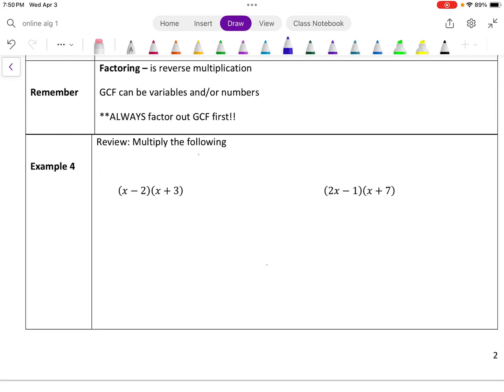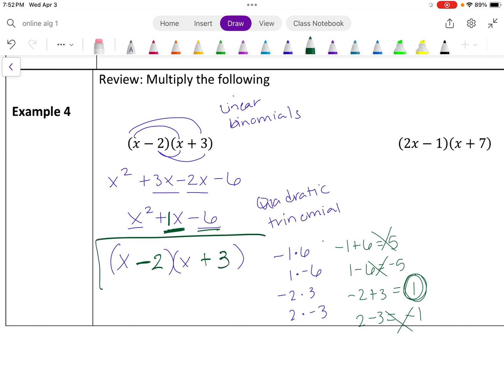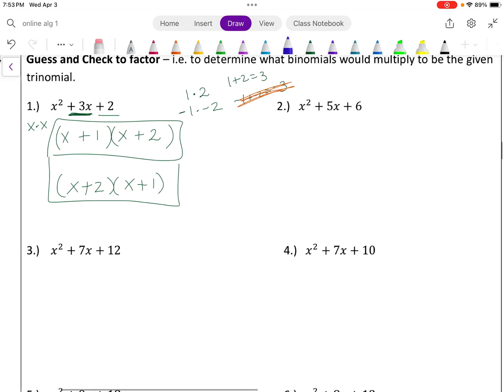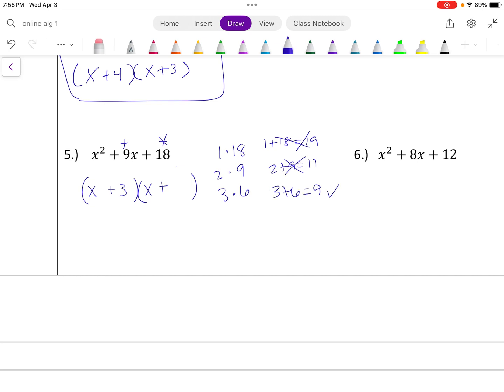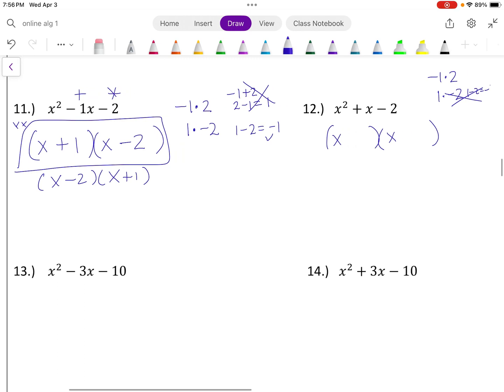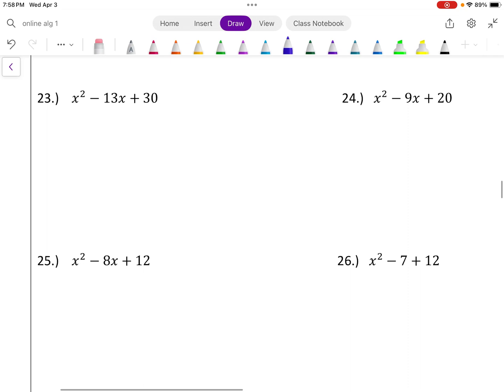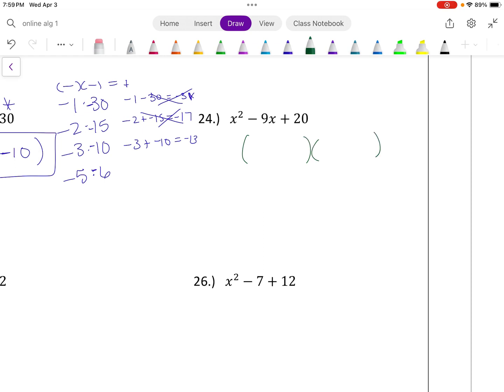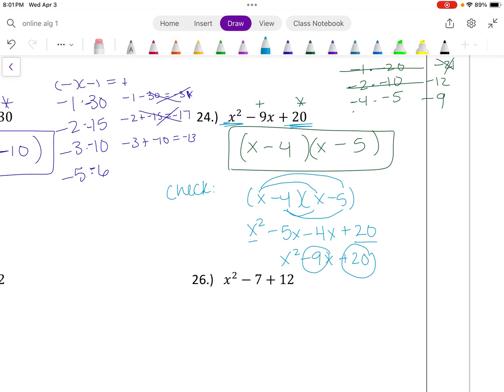Unit 7 Factoring Quadratics (no GCF and a=1)